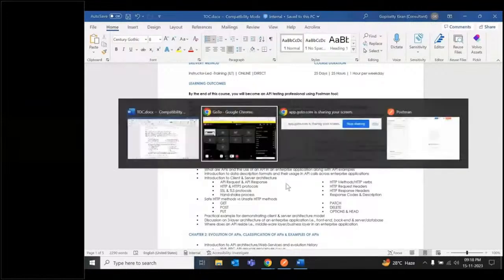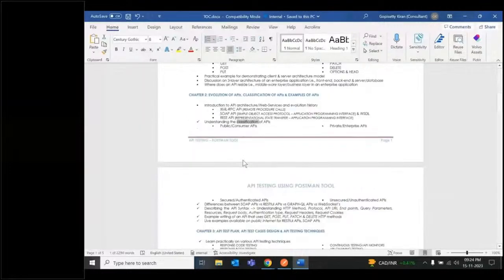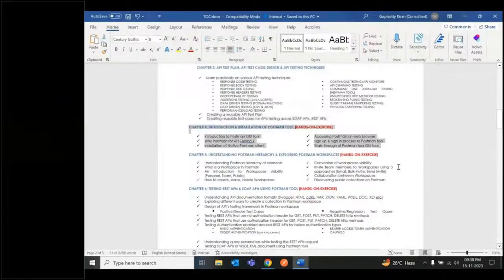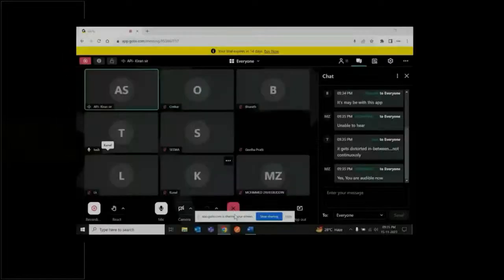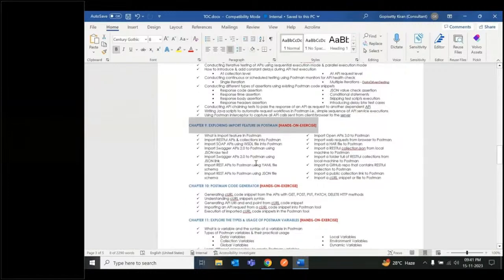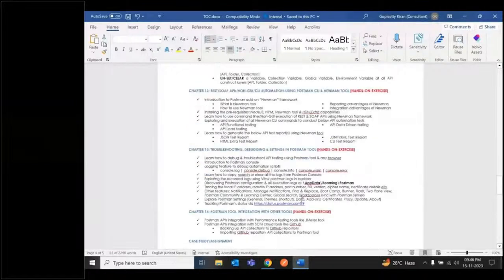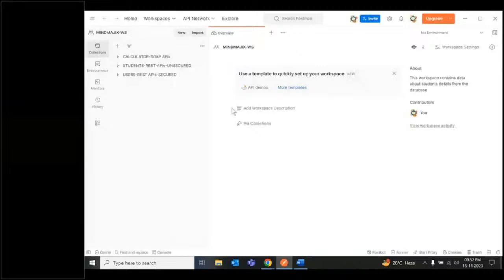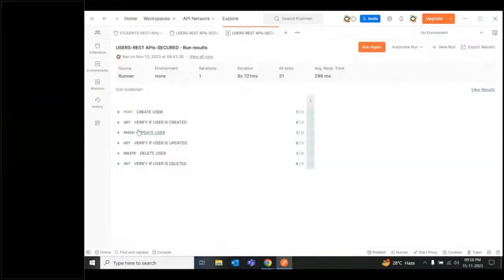API Automation Testing Using Postman Tool Demo. Pls call or whatsapp us on +91-8019952427 to enroll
API Automation Testing Using Postman Tool Demo on 15th Nov 2023.

2) Cloud Performance Engineering in DevOps - Core to Master Level

9) SAPGUI protocol - Performance Testing for SAP applications Using LoadRunner